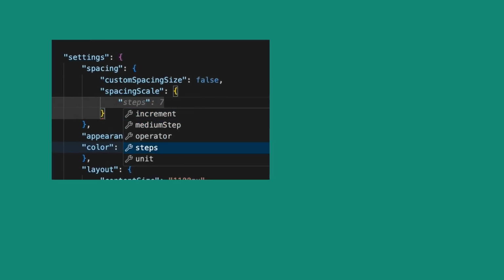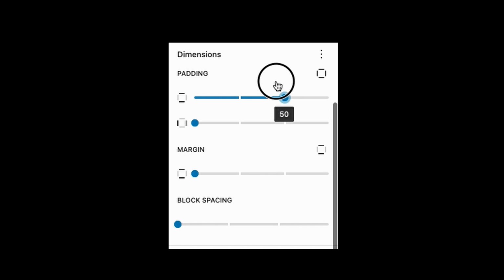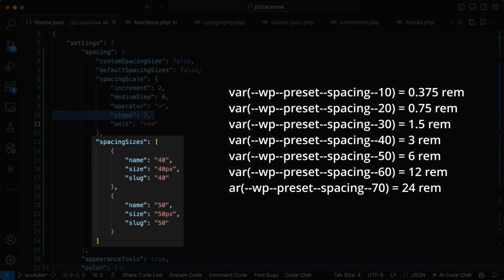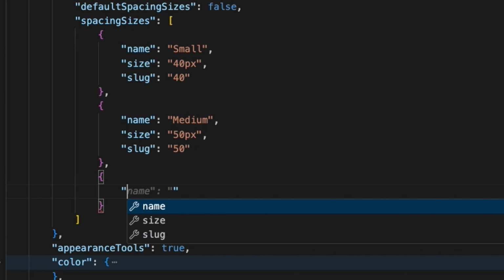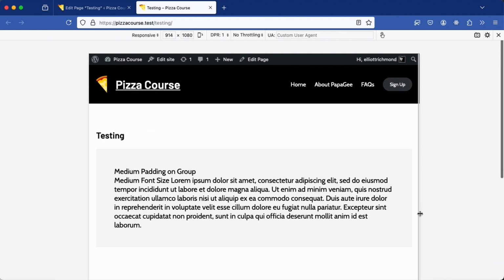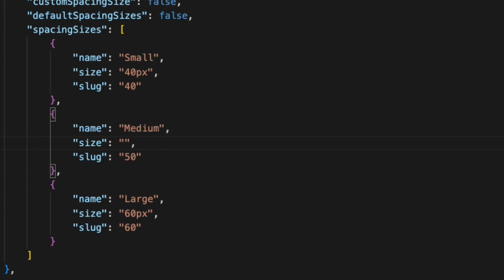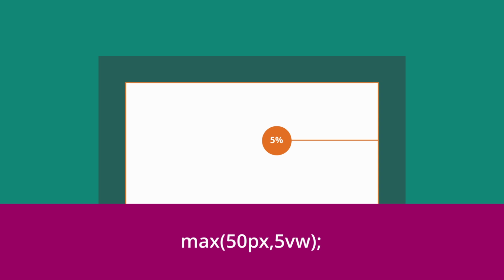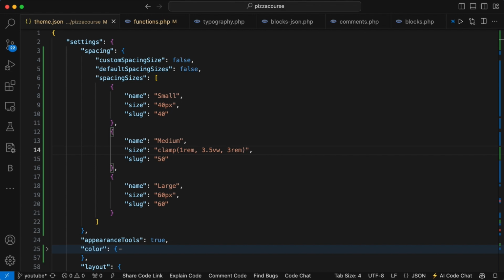How to Set Up Spacing Sizes in WordPress Theme JSON for Precise Padding and Margins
Learn how to customize spacing sizes in your WordPress theme.json file for precise control over padding, margins, and block gaps. This guide covers using spacingSizes with CSS functions for responsive design.